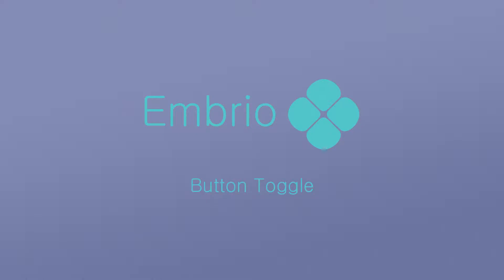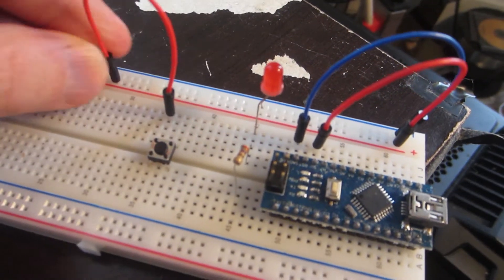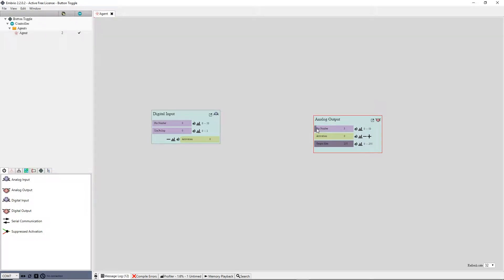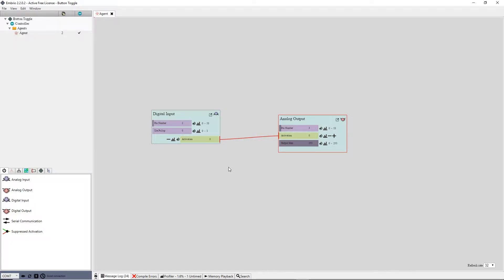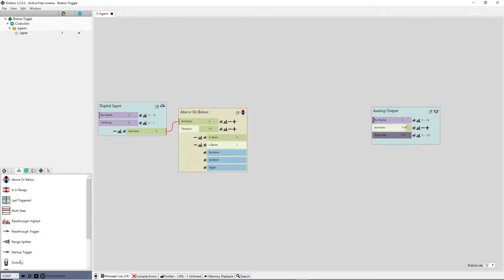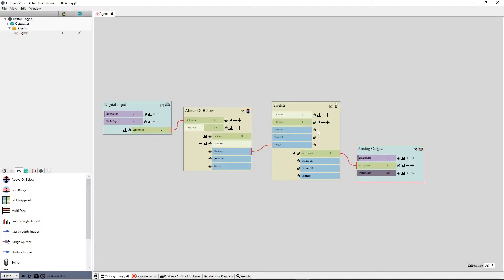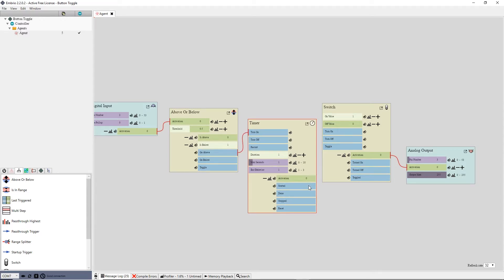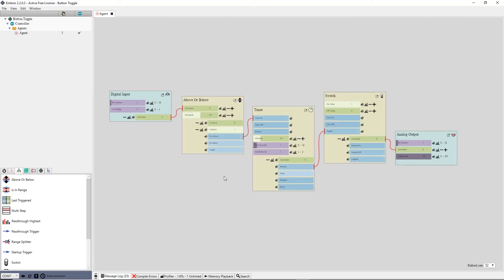Embrio Tutorial - Button Toggle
This tutorial uses an Above or Below node and a Switch to make a toggle button to turn an LED on and off.  We then add a Timer node to limit how fast the button can be pressed.